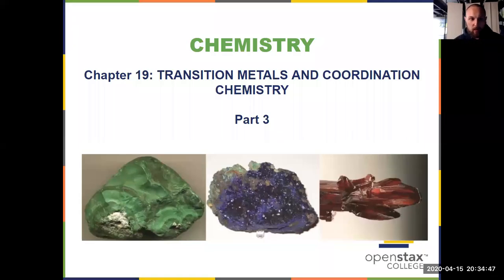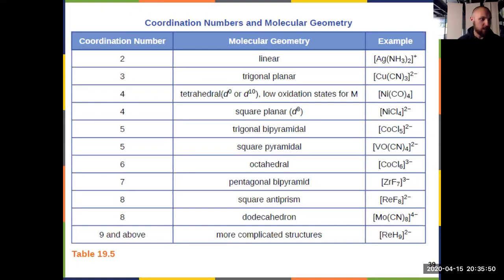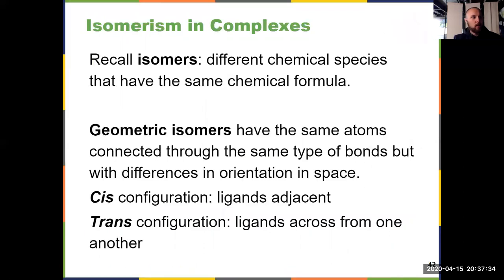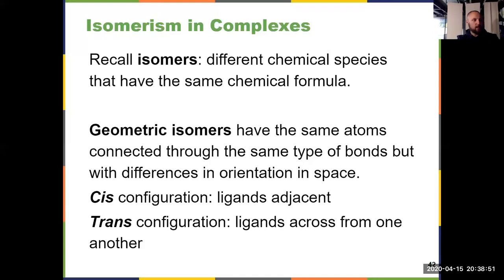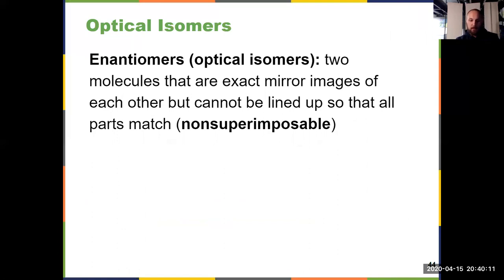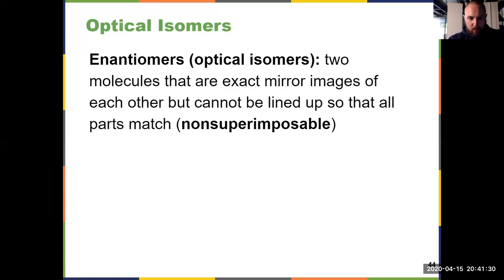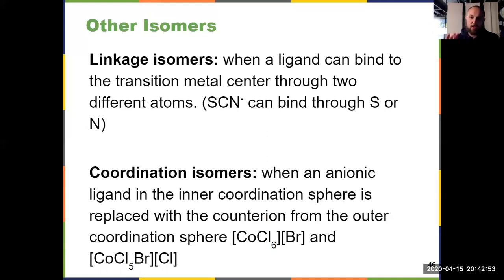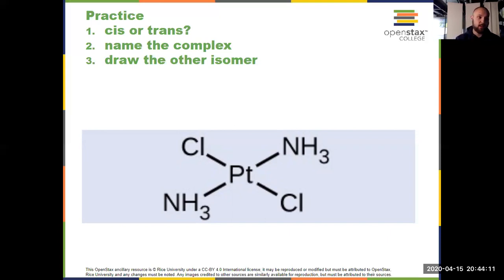General Chemistry II Chapter 19: Transition Metals Video 3 of 4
Chemistry Openstax Chapter 19.2 B
Transition Metal Isomerism